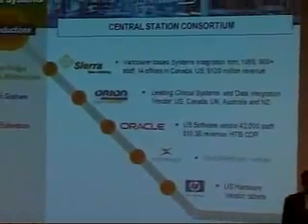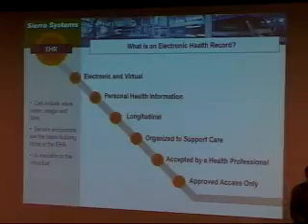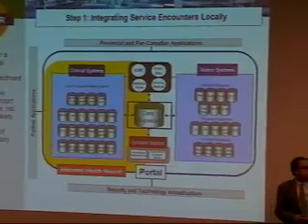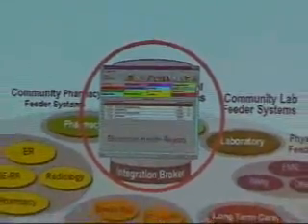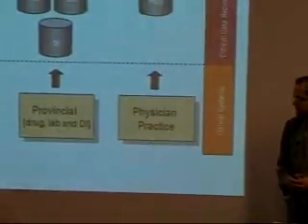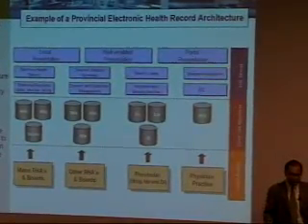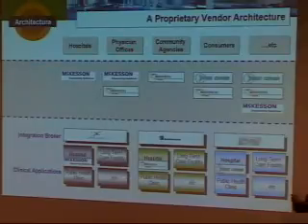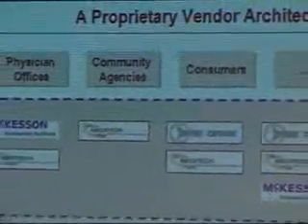2003-03-19: Electronic Healthcare Record Solutions (Presentation, Part 1)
Smarter Health Seminars: Innovator Series (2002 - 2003) - Trevor Hodge, Partner, Sierra Systems Group and Sarah Graham, Regional Manager, Orion Systems International - March 19, 2003

Abstract
We will present an electronic record solution that supports both provincial and pan-Canadian info-structure directions. This solution is applicable not only to individual hospitals, but also to entire healthcare regions. We will discuss how software from different vendors brought together by Sierra Systems works together to meet the information needs of clinicians and healthcare management, as well as providing wireless data access. Our approach utilizes the Oracle Health Transaction Base (HTB) providing a component-based solution that consolidates patient, provider and clinical data as well as business rules for entire organizations and health regions. The HTB combines leading-edge technologies from Oracle itself as well as from partner vendors. In addition we will discuss the implementation services necessary to successfully deploy these solutions in a clinical setting.

We will demonstrate Orion’s Concerto™ web portal software as it is used to access and display patient records as part of the Oracle Health Transaction Base (HTB) solution. This will include a live demonstration of wireless clinician access to lab results and patient documents, using new generation Hewlett-Packard Tablet PCs. More information on Orion and their partners can be found

Trevor Hodge started his health career with the Saskatchewan Government over 20 years ago, later moving into various roles in Public Health in Alberta. He became the CIO for Alberta Health where he was instrumental in developing the vision and setting the stage for what eventually became Alberta we//net. In 1997 he became part owner of EDM Management Systems, a consulting firm subsequently sold to Sierra Systems Group. Trevor is currently a partner with Sierra Systems and is responsible for the corporate health practice in Canada and the US. He has been instrumental in the development of the Health Info structure planning efforts for the federal, provincial and territorial governments across Canada, the development of the WHIC Provider Registry System, as well as bringing the Central Station consortium together that recently won the electronic health record project at the Capital Health Authority in Edmonton.

Sarah Graham has worked in the health sector for over 20 years in New Zealand, Australia and South Africa and has held both clinical and management positions. She has played an active role in many of the recent health care reform projects in New Zealand including General Manager of a primary “managed health care” network where the health care providers held the funds and shared risk with the government for health care delivery of their patients. With over 5 years at Orion and it’s sister company HealthLink, Sarah is now responsible for Orion Business Development in Canada. Recently, she moved to establish Orion’s offices in Edmonton for the Central Station Consortium Capital Health project.